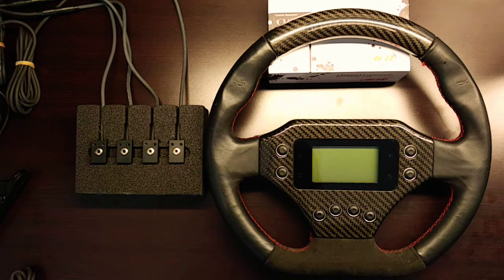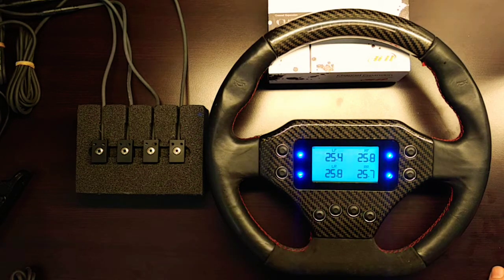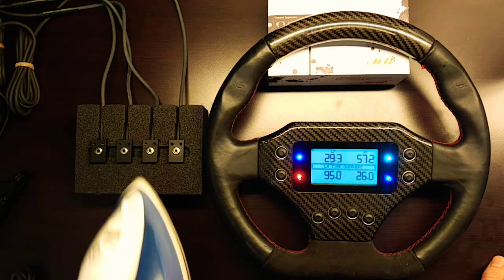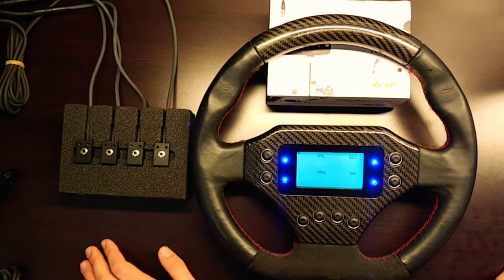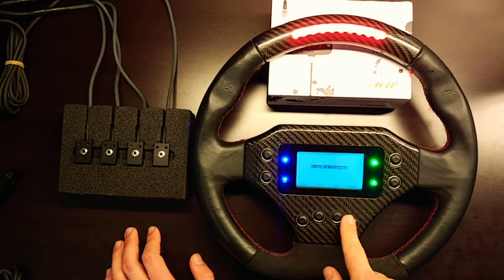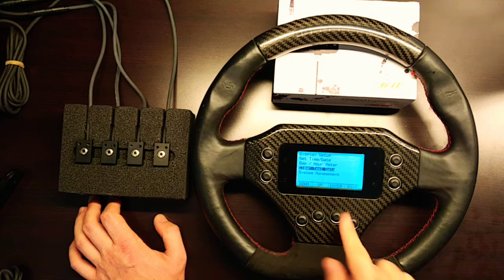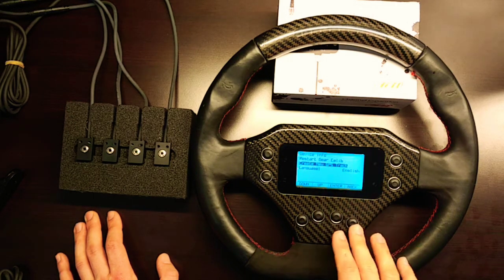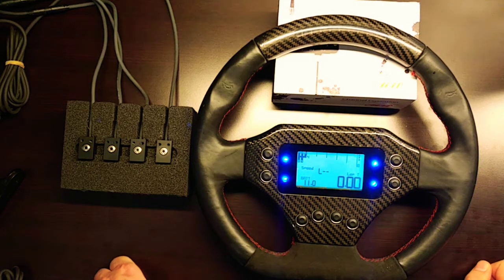AiM EVO4 GT320 Steering Wheel - Infared Tire Temp Sensor Kit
AiM EVO4 Datalogger with GT320 Steering wheel
-AiM CAN data hub
-AiM Channel Expansion
-AiM INFKL -20+120C (X05TTS01B0) IR Tire Temp Sensors